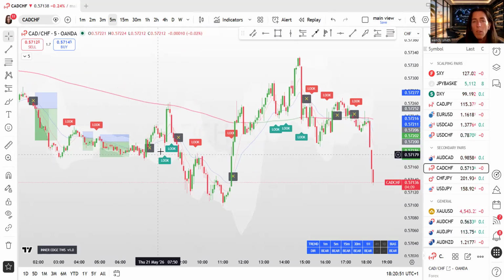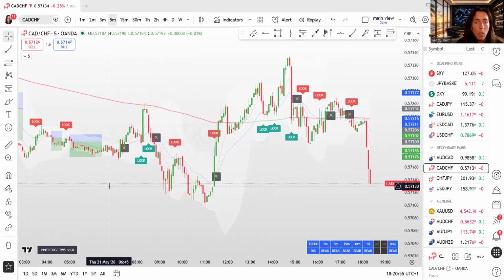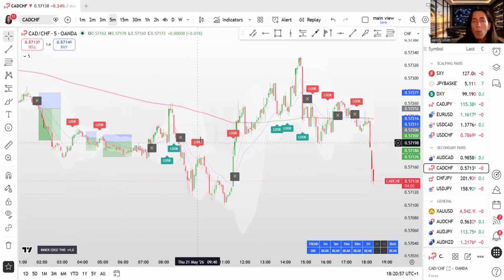TWS INDICATOR - BY LEE SAUNDERS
Lee has done a fabulous job creating something to make life easier for the team.